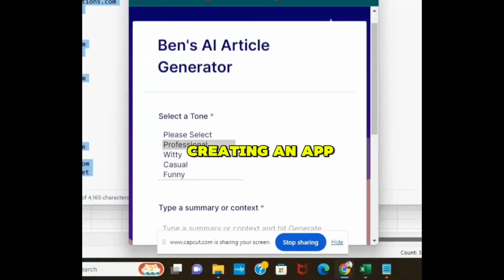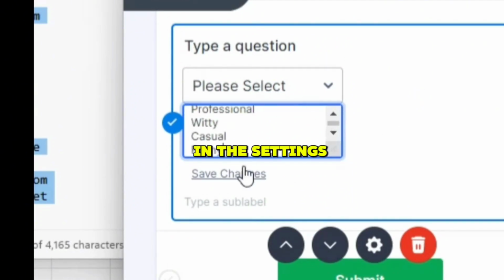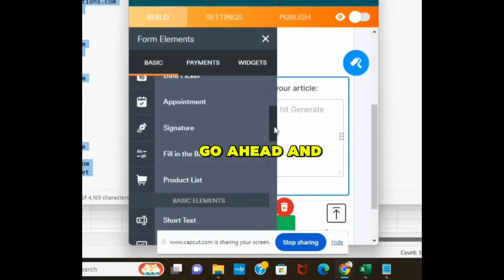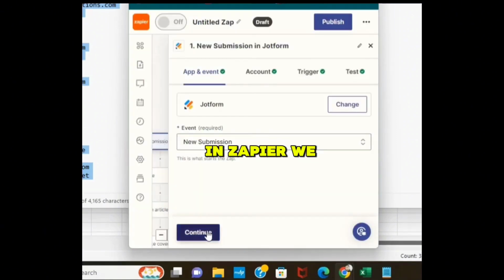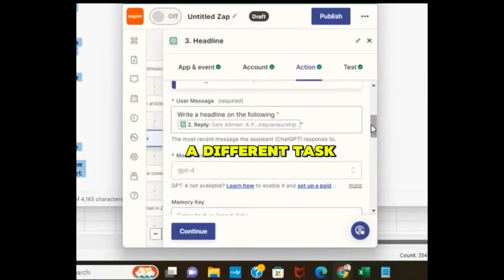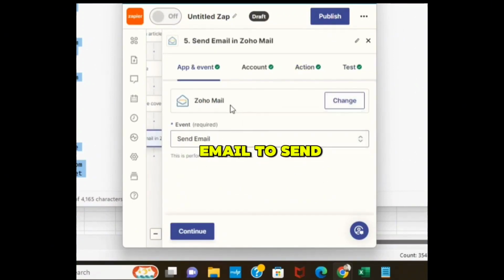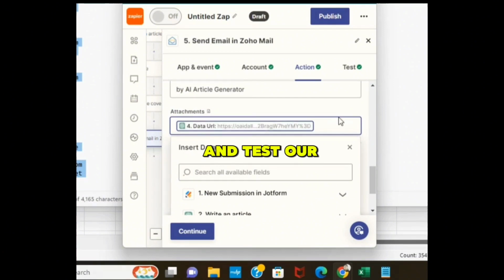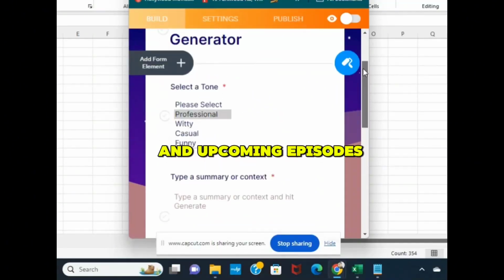build a no code ai app using ChatGPT in 3 minutes: AI content generator